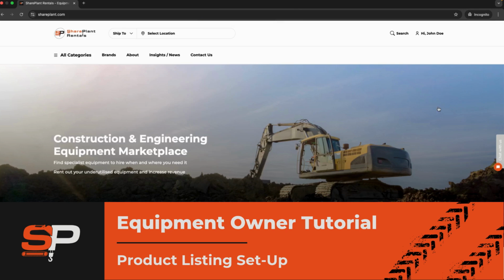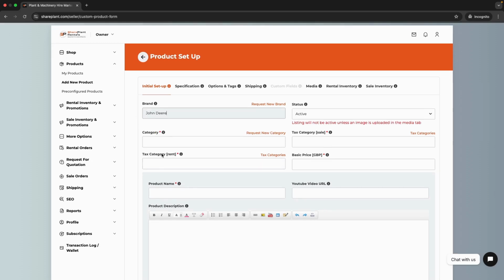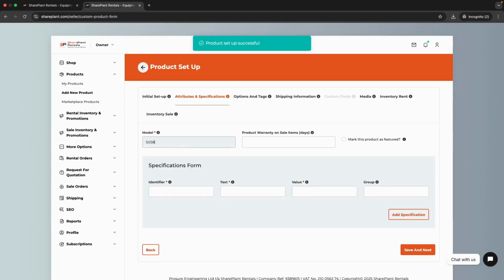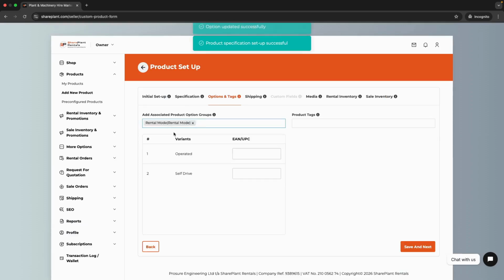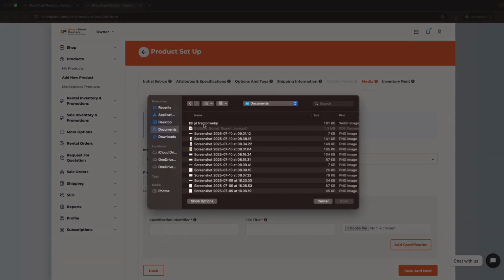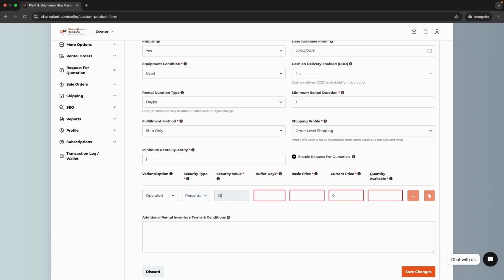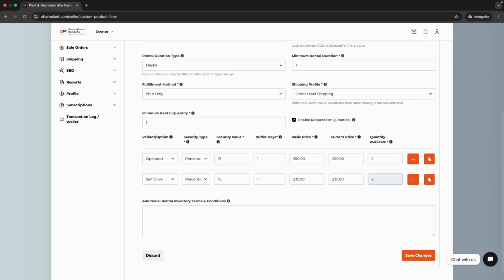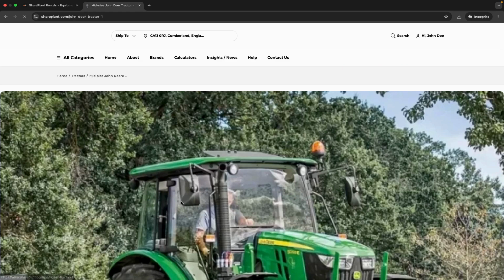Equipment Owner Tutorial 4 - Product Listing Set-Up - Rental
Equipment Owner – Product Listing Set-Up Rental Tutorial
In this tutorial, we show Equipment Owners how to create and manage product listings on the platform. Step by step, you’ll learn how to:

- Add equipment listings
- Enter key details like description, pricing, and availability
- Upload high-quality images
- Set categories and tags for better discoverability
- Save and publish your listing

This guide is essential for owners who want to maximise visibility and get their equipment hired faster.

Watch the rest of the series to get the most out of your Product Listing setup.